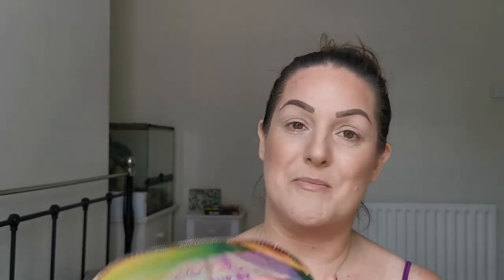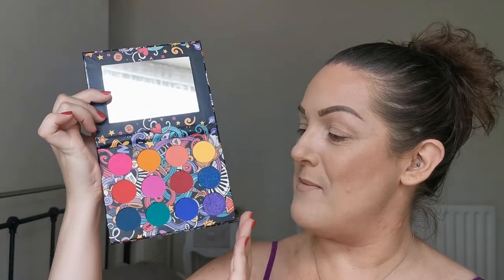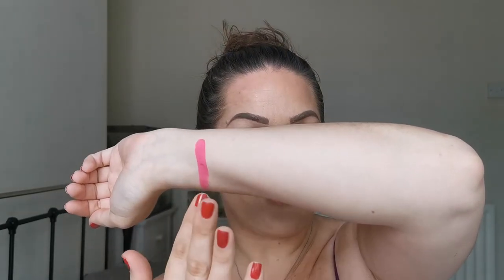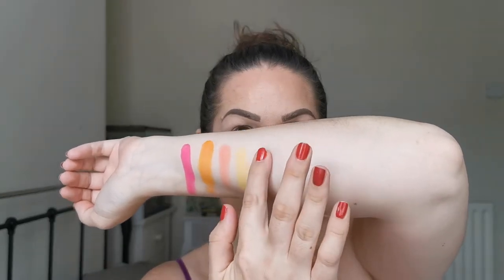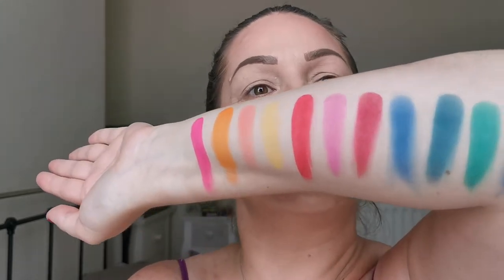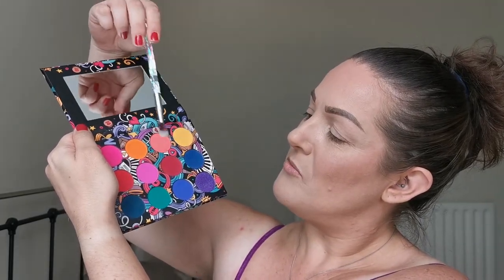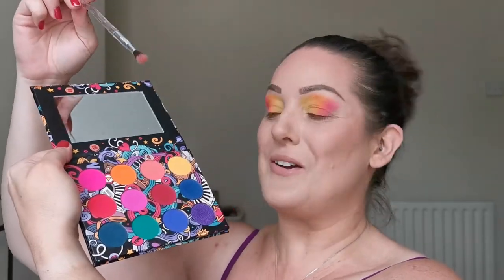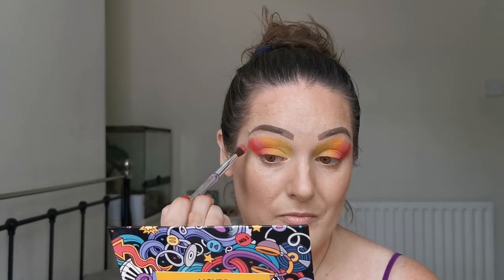NEW INDIE BRAND 2020! | Nakiis Beauty | First impressions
Trying NEW indie brand Nakiis Beauty and giving you my first impressions on the Musical Palette. And I'm trying something new - I am uploading at 12:15am for all you night owls :) Let me know if you think this works better :)